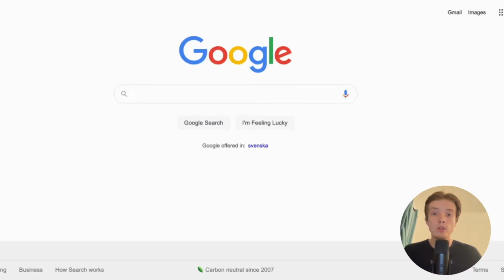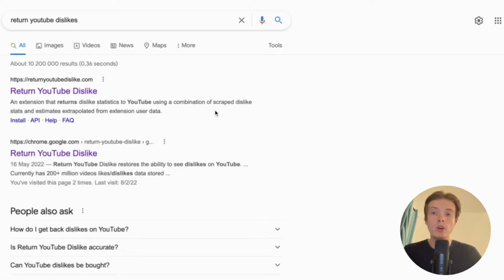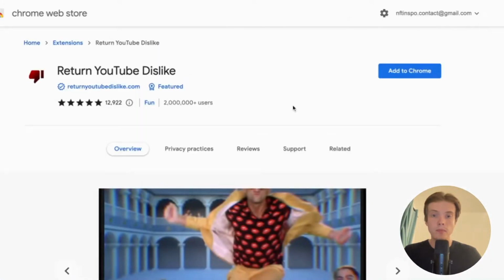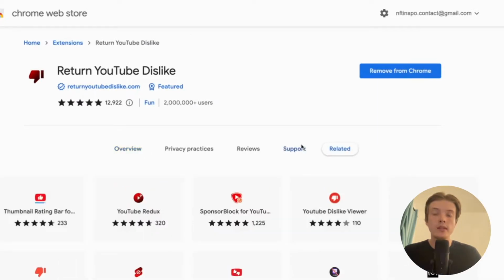How To Restore YouTube Dislikes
If you want to return YouTube dislikes then this video will be perfect for you!